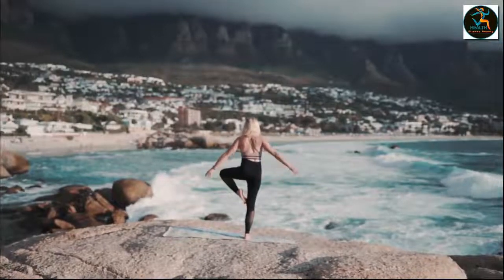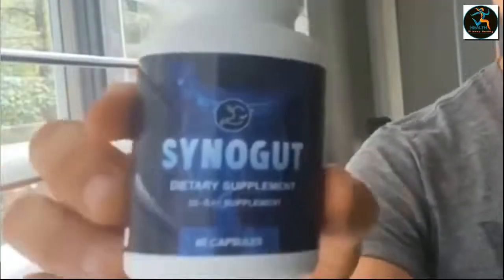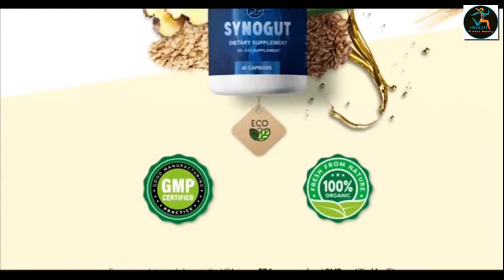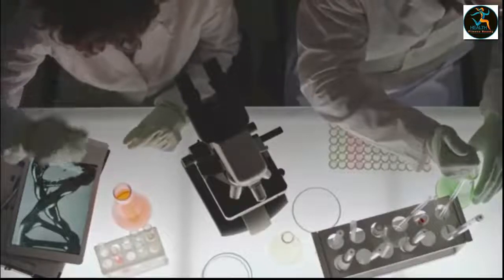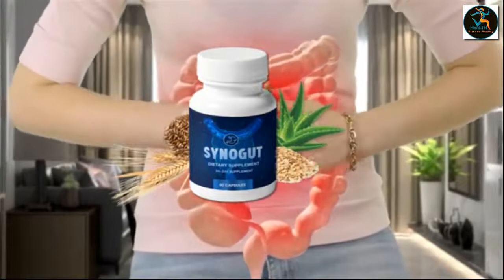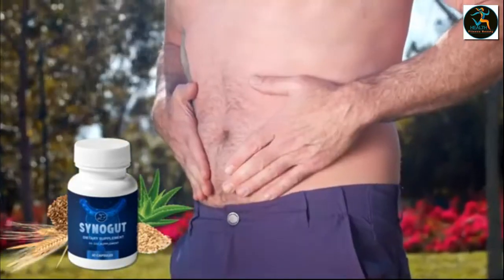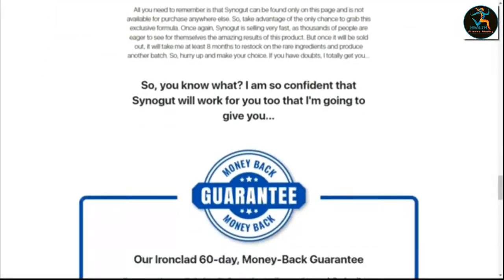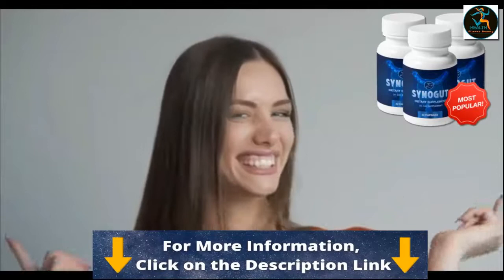SYNOGUT - Synogut Review - ⚠️WARNING! Does Synogut Work? - Synogut Supplement - Synogut Reviews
SINOGUT - Synogut Review - Synogut Supplement - Synogut Reviews

Watch this video from start to finish to understand the complete review of Synogut, and so have all the necessary information.

What is SynoGut?
SynoGut is a nutritional supplement that is designed to support a healthy digestive system. The supplement is ideal for those who have problems with digestion and overall poor gut health. SynoGut is a perfect blend of natural, effective ingredients, which it uses to optimize gut health and support healthy digestion.

Synogut is a nutritional supplement made entirely of natural ingredients and designed to improve the health of your digestive tract. The Synogut supplement is dietary offering a treatment for a variety of digestive difficulties, including indigestion, constipation, stomach ulcers and other similar conditions.

Synogut It is a totally natural product that will help in the health of your guthhh nd brings many results, if you use Synogut the right way and do all the right treatment I’m sure you’ll get a good result.

SynoGut achieves its goals by supplying essential nutrients and restoring its functions naturally. In addition to supporting a healthy digestive system, the supplement delivers numerous health benefits to the body. Importantly, the supplement targets the problem from its root cause, thereby eliminating chances of recurrence

Synogut Does it work?
Synogut Supplement even works, it contains probiotics and essential fibers, which are of vital importance for the digestive system to work.
Synogut Supplement has been helping thousands of people and on top of that, there are several detoxifying agents in Synogut that help rid your body of accumulated toxins over the years.
Use Synogut Supplement correctly and you will get great results.
Synogut works, is able to support the intestine, help you maintain your health and ensure it works as it should. Discomfort of the intestine, constipation, swelling and other diseases associated with the intestine and digestive system can be relieved with just one capsule of Synogut.

Benefits of the Synogut?
- Avoid Constipation;
- End the Swelling Up;
- It ends Instestinal Discomfort.

Synogut Where to buy?
Synogut is sold only on the official website, the supplement Synogut has a website for sale, to have full guarantee and safety of the supplement, buy only on the official website.

Synogut has a guarantee ?
Synogut has a guarantee of 60 days after the date of confirmation of the purchase, if it has not resulted or the Synogut has not delivered the promised, the refund is 100%.
In other words, you will have 60 days to test the Synogut Supplement.
If you don’t like the Synogut Supplement, just ask for your money back.

Thеѕе vіdеоѕ аrе fоr іnfоrmаtіоnаl рurроѕеѕ оnlу. Hеnсе Indіvіduаl rеѕultѕ mау vаrу.